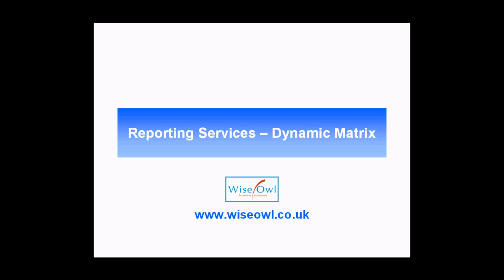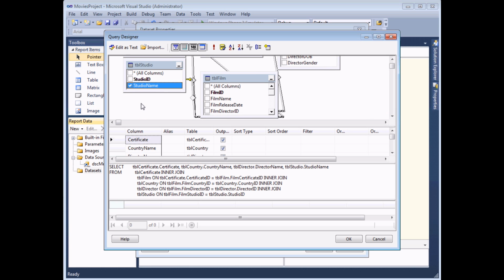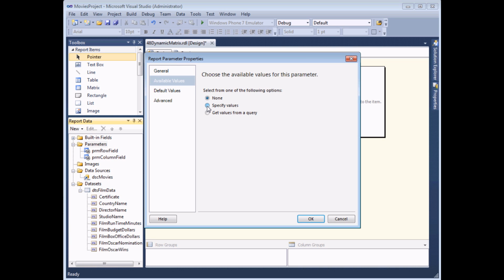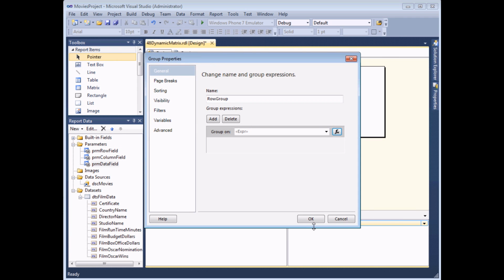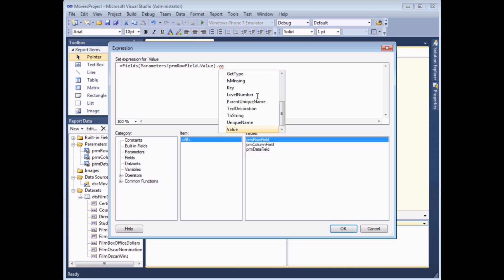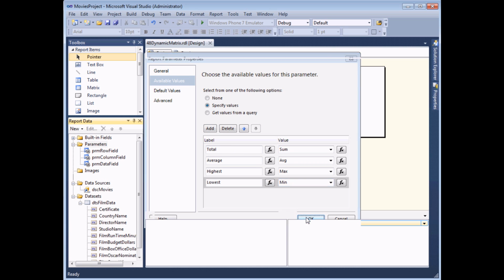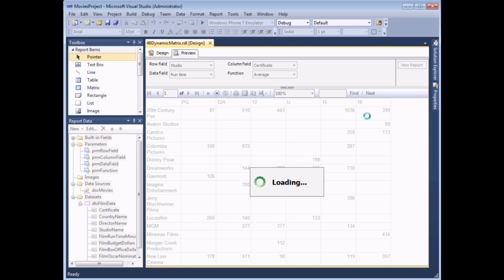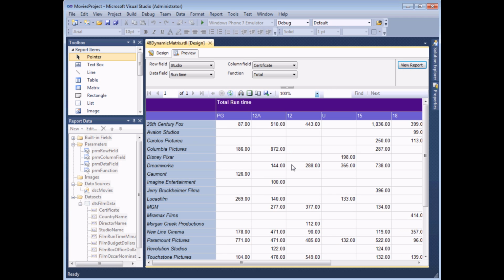Reporting Services (SSRS) Part 21 - Pivot Table (Dynamic Matrix)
- In Reporting Services a normal matrix is quite boring and static.  In this video we'll teach you to create a much more exciting dynamic matrix, which behaves a lot like a pivot table in Excel.